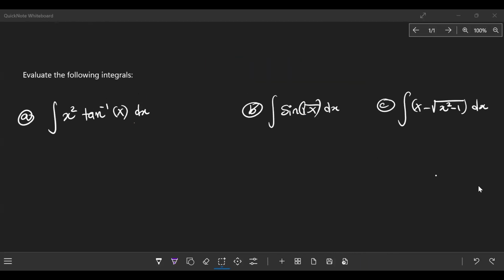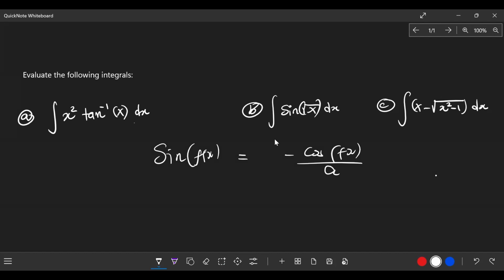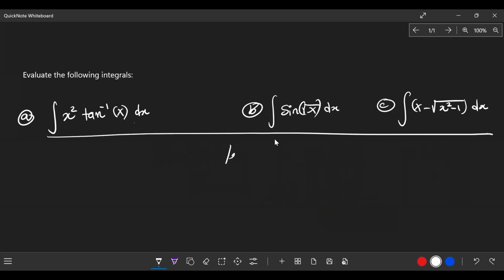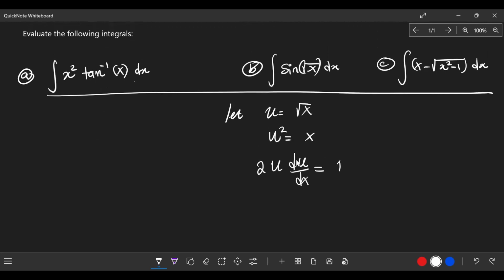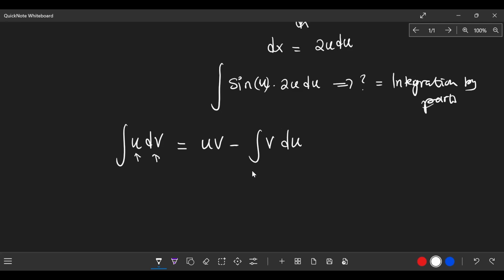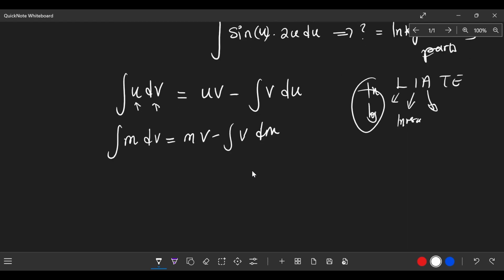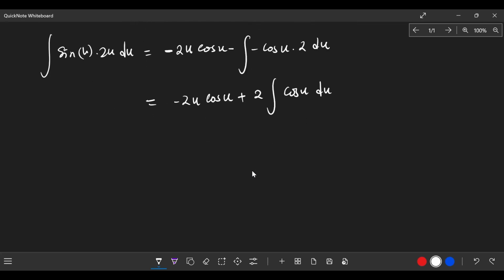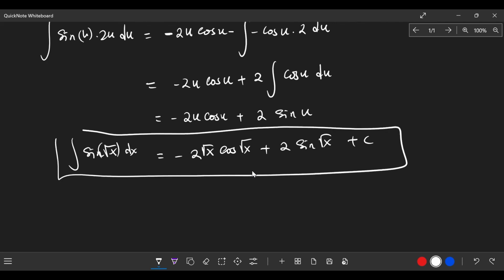Problem number 2 Q6b TS3